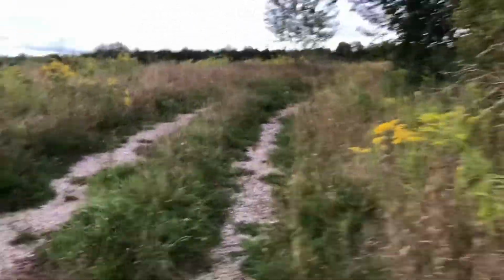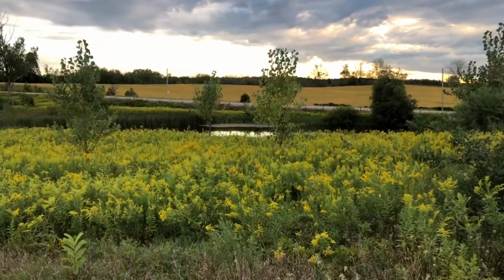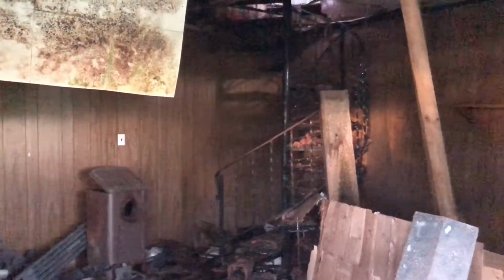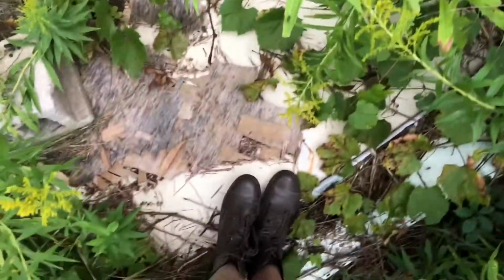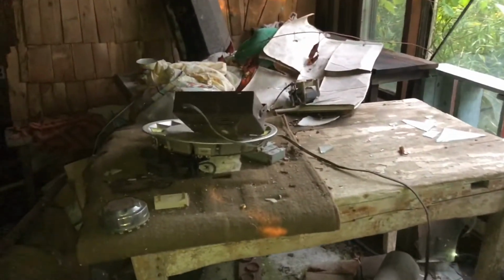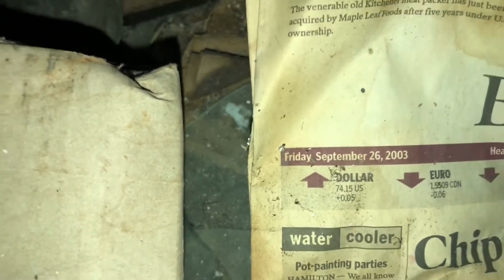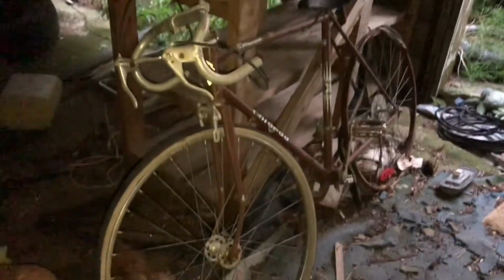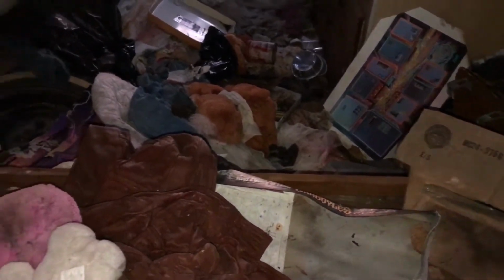Exploring an abandoned summer home while the sun set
*probably don’t watch this video with headphones*
It’s all original audio and although I am very far from the street, it is a long backroad surrounded by fields so the sound just echoes and travels and you can hear almost every car passing soo loudly :$

This was one of the first abandoned houses I've ever been to, back when I was like twelve or thirteen— pls comment & let me know if you'd like a little story time on this!!

Also I have no idea what’s up with the audio or why my voice sounds like I’m talking through a tin can at some points, I wasn’t loosing my voice or anything and was just talking normally, however there were some times I’d have my hand over the mic trying to keep the camera steady but that wouldn’t distort my voice at all, just obstruct it from being heard clearly

Ps. Sorry for how noisy I am every time I went to adjust the brightness, I was a little shaky and trying to firmly hold the camera still as I did so :$$

I’m also still getting used to narrating what I’m showing, I’m always so focused on watching my step (bc of my back) and / or just what I’m filming or looking at sometimes I don’t realize I never ended up explaining or saying what I was thinking until I’m editing, and don’t worry I will make sure the text is on screen longer next time! 🙈

Sending you all endless love and light! ♥♥♥